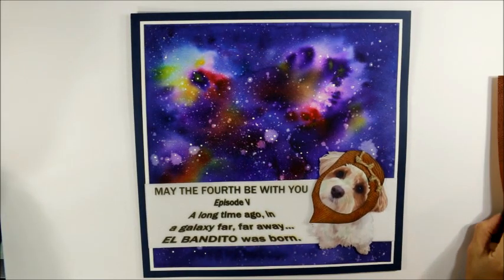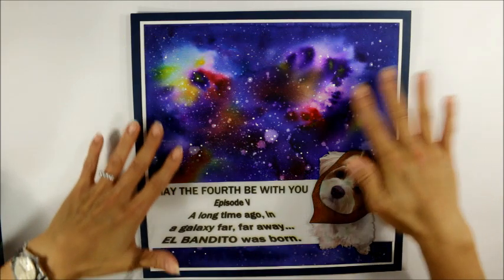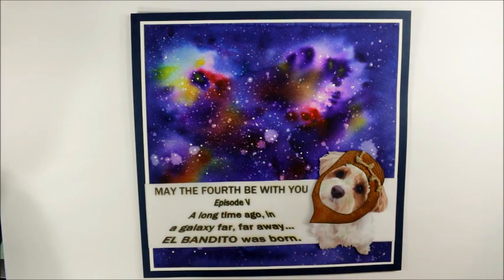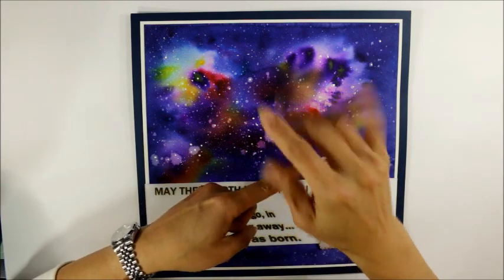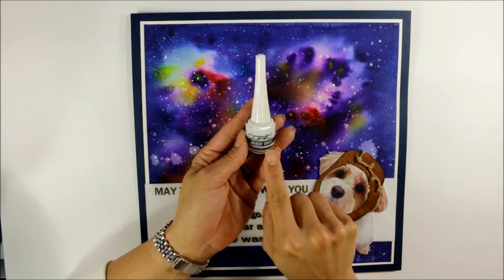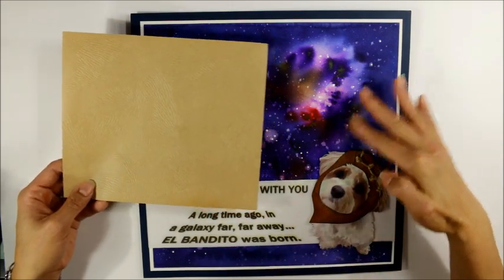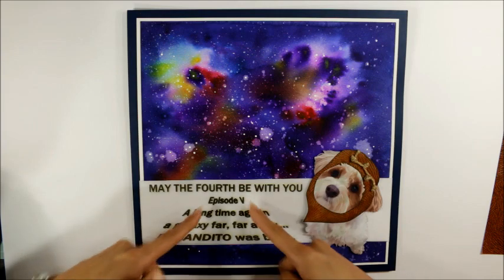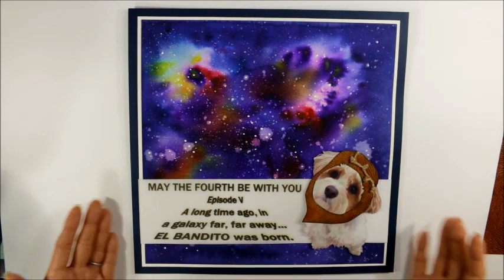"May the 4th Be With You" STAR WARS LO for Bandito's 5th Birthday!